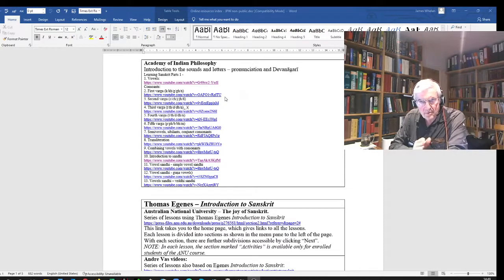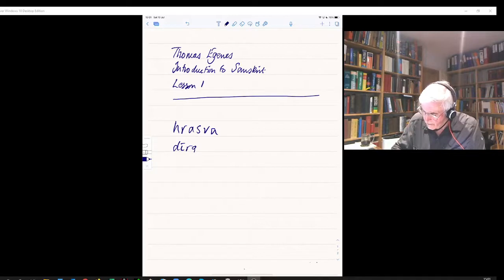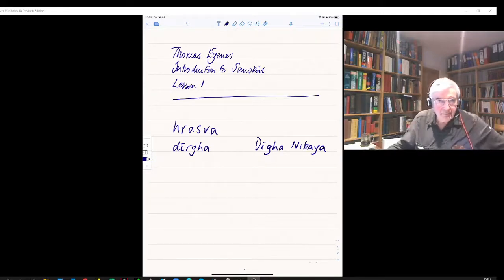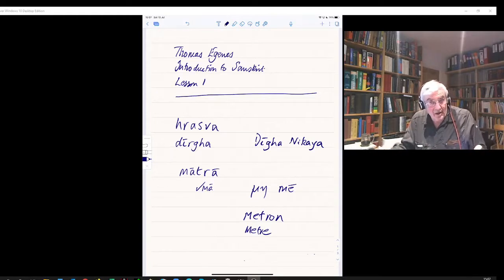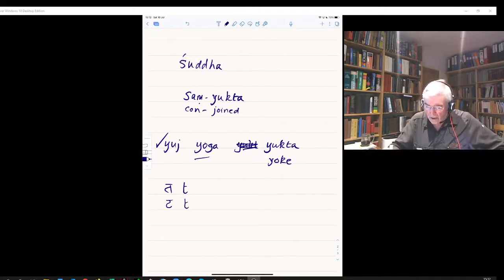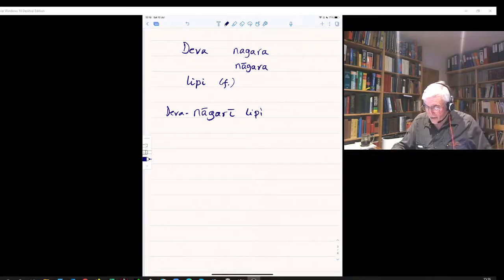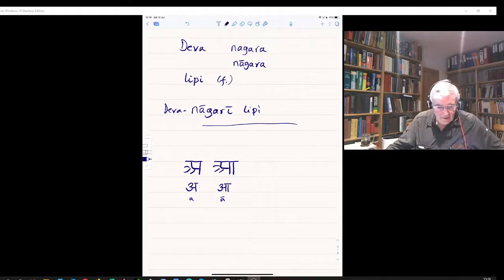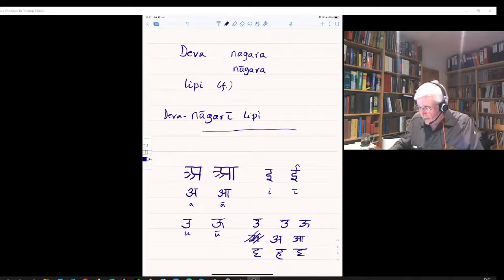Egenes Sanskrit 1 a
Error at minute 6:51. By a slip of the tongue I spoke of the central importance attaching to the written word in the Indian tradition. It should be apparent from the context, but I meant to say the spoken word, in contrast to the importance attached to the written word in Chinese culture. .